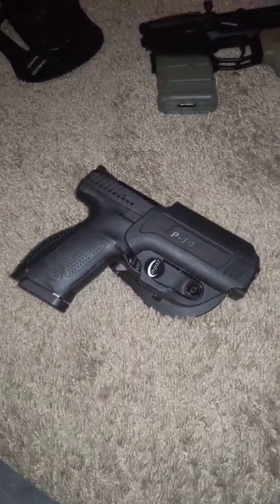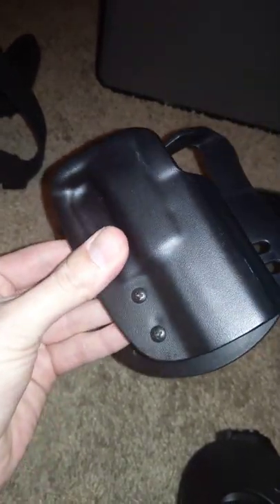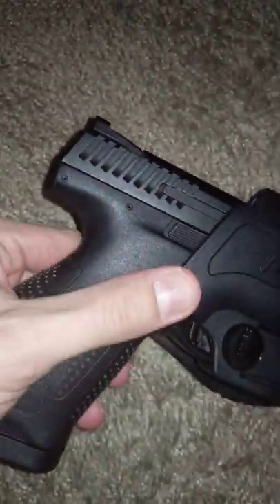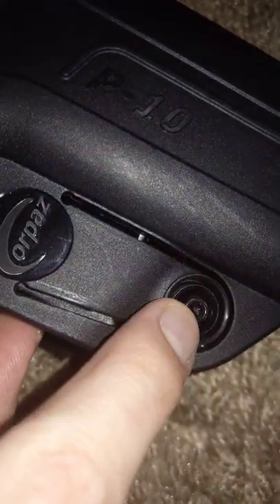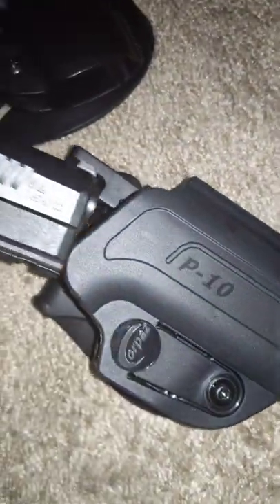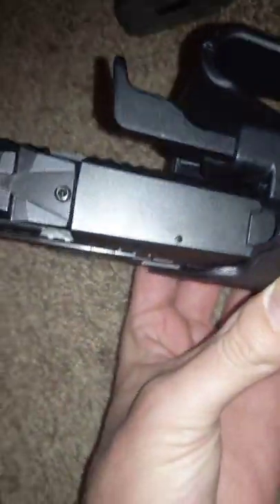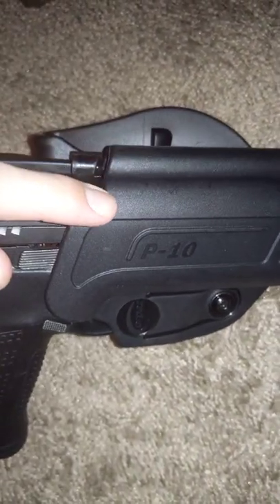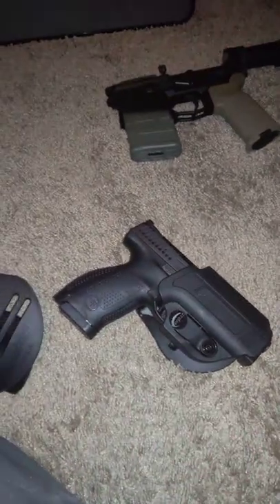Orpaz Defense Level 2 retention paddle holster for CZ P-10c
Just wanted to throw this out there for those who want an affordable, off-the-shelf holster for their CZ
It also has options to mount to molle, thigh-rig, duty belt. Ect.